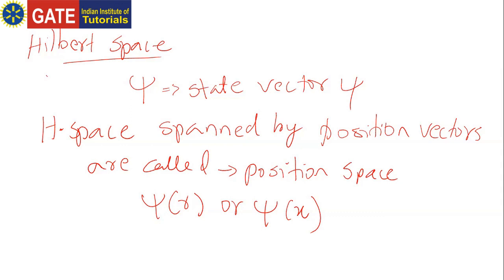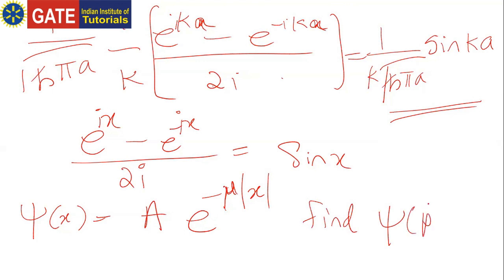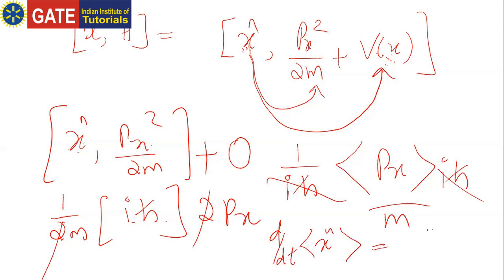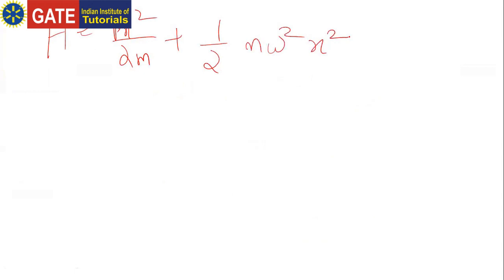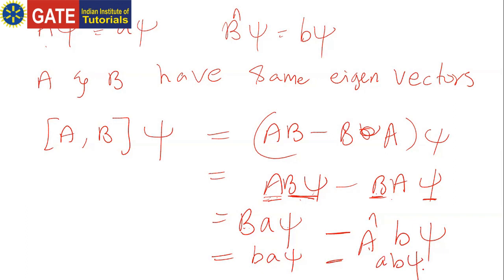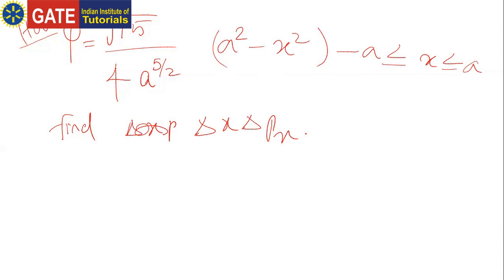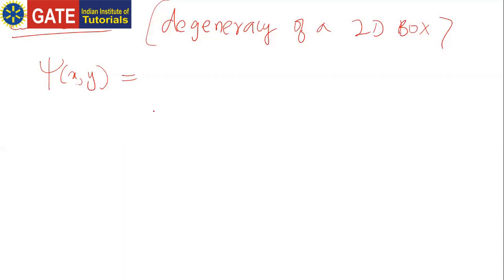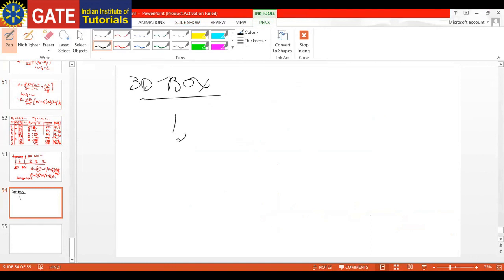CSIR Net Physical Science Coaching. Best Coaching for Csir Net Physical Science. .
Join GATEIIT Bangalore for CSIR NET Physical Science online/Offline coaching.

Gate Indian Institute of Tutorials (GATEIIT) India's best Csir net Physical science coaching Institute and take your preparation to the next level. Join Our Short term and long term courses for CSIR Net Physics.

GATEIIT, Bangalore: India's No. 1 coaching Institute for CSIR NET Physical Science, GATE & IIT JAM Exams.

Crack CSIR NET Physical Science exam, GATE & IIT JAM Exam with Best Online & Offline Coaching Classes at GATEIIT by India's Best Educators

📞Classroom & Online Classes: 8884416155, 54, 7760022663.

📞CSIR Net Physical Science Online Test Series: 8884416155, 54, 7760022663.

GATEIIT CSIR NET PHYSICAL SCIENCE RESULTS:
CSIR - NET JUNE - 2022: TOTAL SELECTIONS: 475 (CSIR UGC JRF AIR 3, 8, 10, 12, 13, 14, 18, 19, 20, 21, 22. )
CSIR - NET JUNE - 2021 : TOTAL SELECTIONS : 445 (CSIR UGC JRF AIR 1 , 2 , 5 , 7 , 10 ...)

csir net physics online coaching,